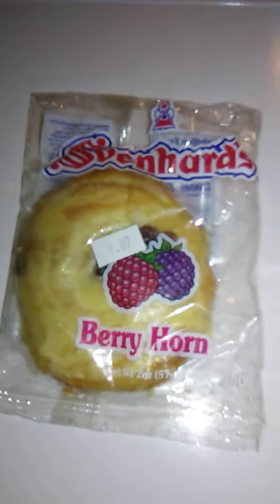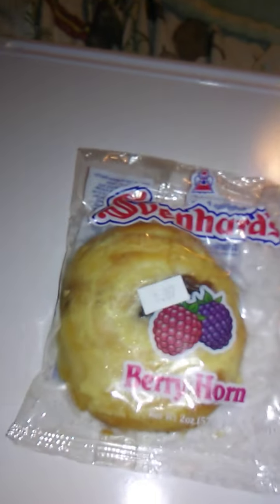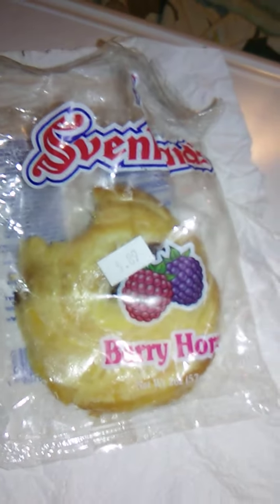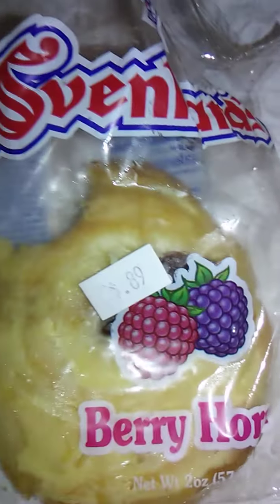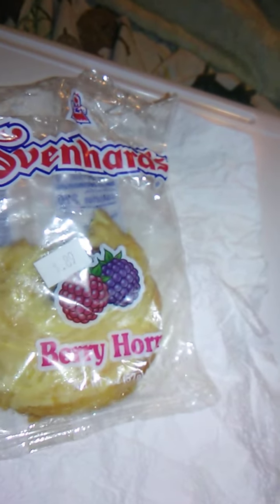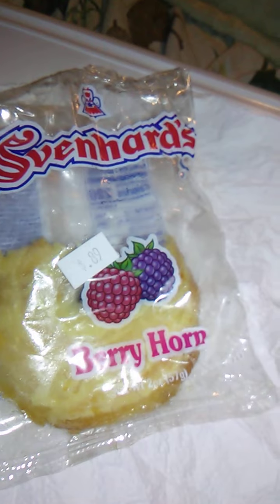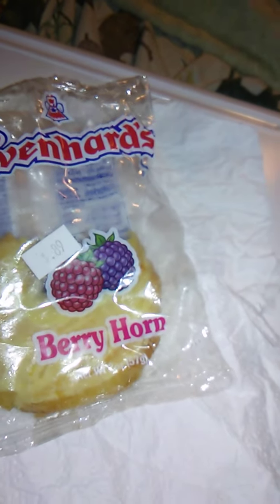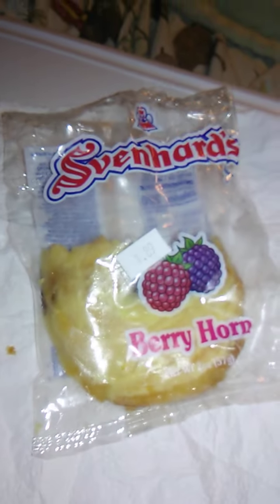product review: Svenhard's Berry Horn!!!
In this video I Review "Svenhard's Berry Horn"!!! Enjoy the review and have a great day!!!